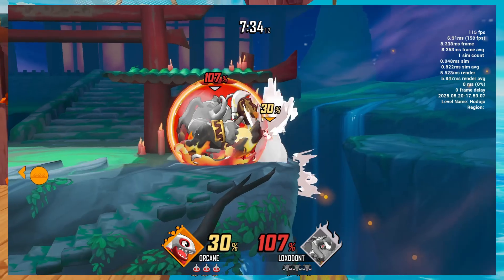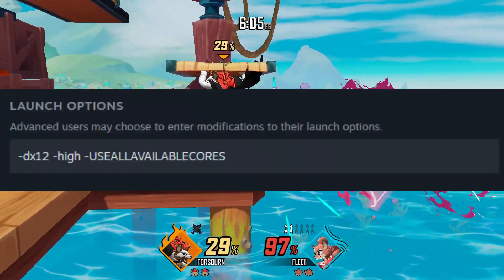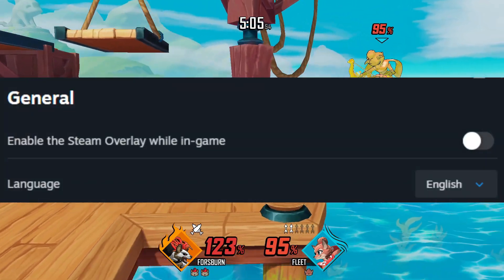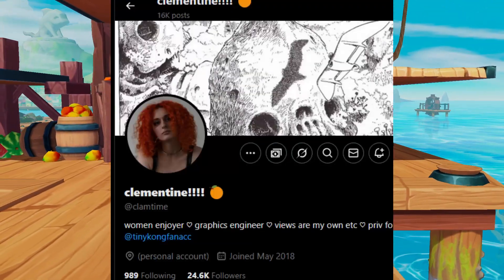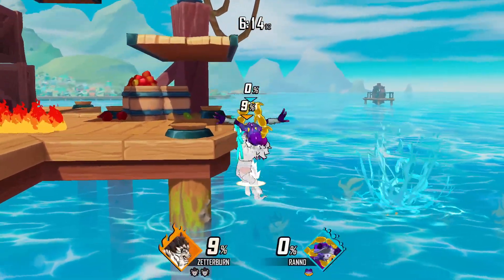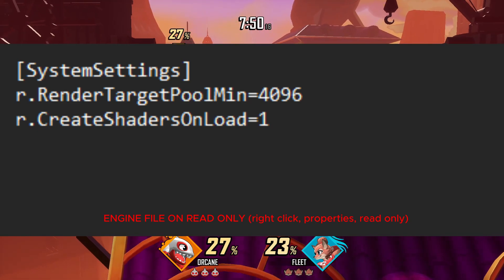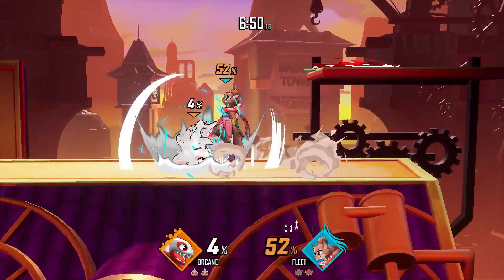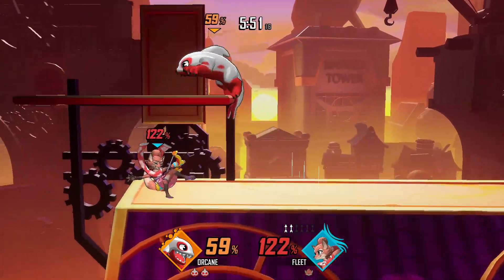Rivals 2 Optimization/Tournament Settings Guide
BAD PC:RenderTargetPoolMin=1024 Streaming.PoolSize=6000
MID PC:RenderTargetPoolMin=2048 Streaming.PoolSize=8000
GOOD PC:RenderTargetPoolMin=4096 Streaming.PoolSize=0
PASTE IN GAMEUSERSETTINGS.INI
[ScalabilityGroups]
sg.ResolutionQuality=100
sg.ViewDistanceQuality=0
sg.AntiAliasingQuality=0
sg.ShadowQuality=0
sg.GlobalIlluminationQuality=1
sg.ReflectionQuality=0
sg.PostProcessQuality=0
sg.TextureQuality=0
sg.EffectsQuality=1
sg.FoliageQuality=1
sg.ShadingQuality=1
sg.LandscapeQuality=1

[/Script/Engine.RendererSettings]
r.Streaming.PoolSize=0

PASTE IN ENGINE
[SystemSettings]
r.RenderTargetPoolMin=4096
r.CreateShadersOnLoad=1
AMD LATENCY GUIDE
LAUNCH OPTIONS: -dx12 -high -USEALLAVAILABLECORES